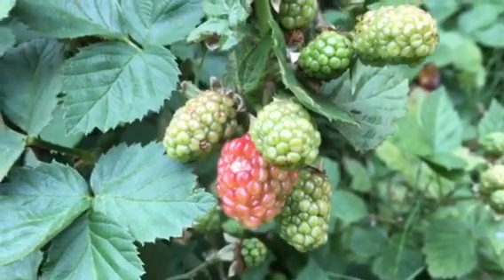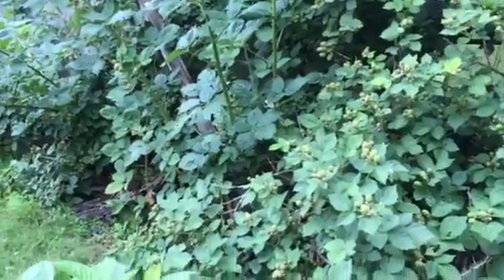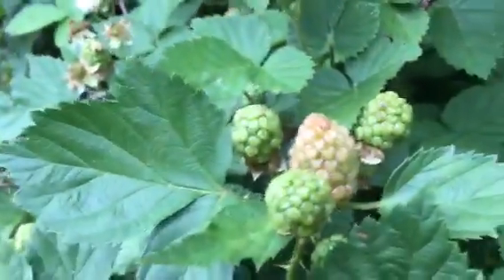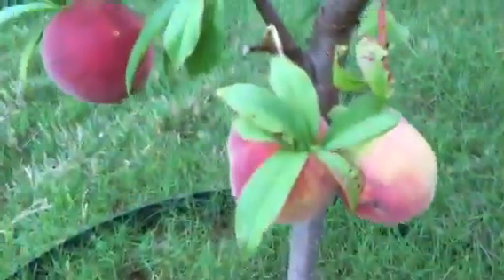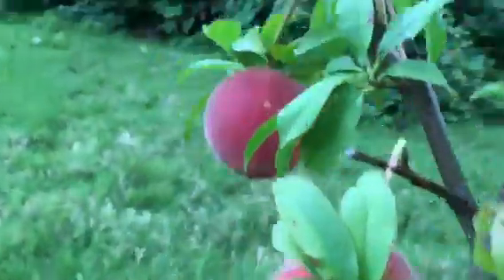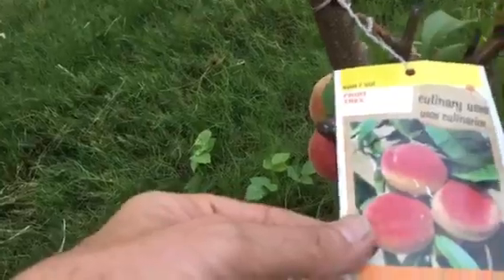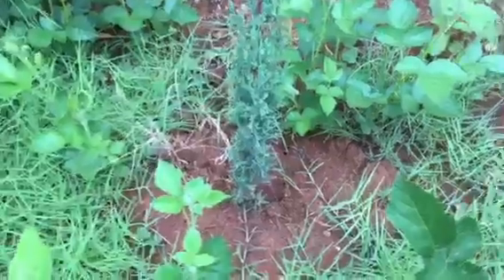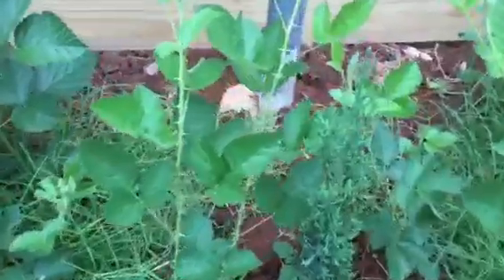Blackberry Bushes and Peach Trees